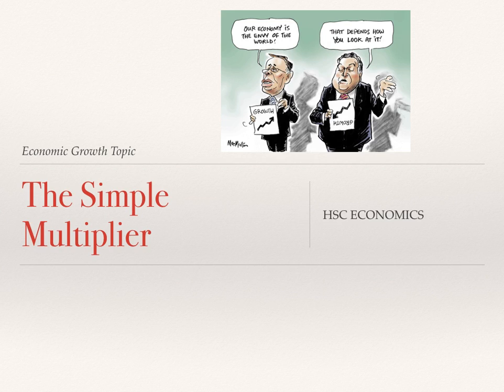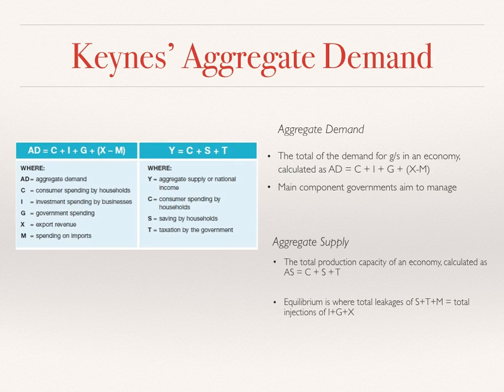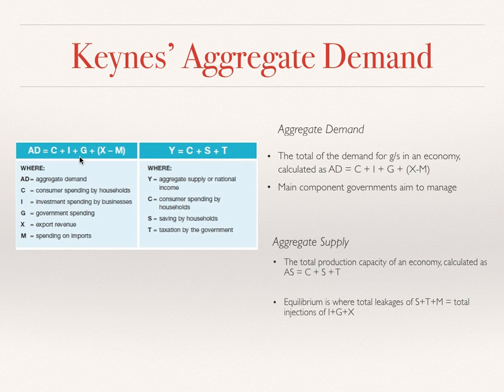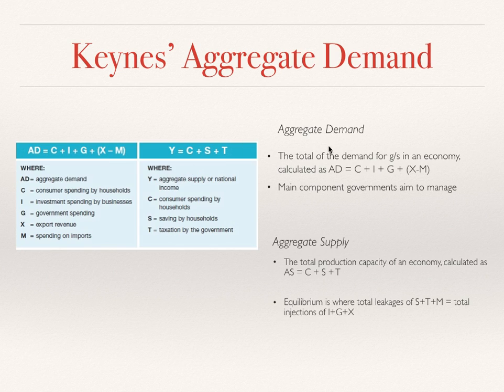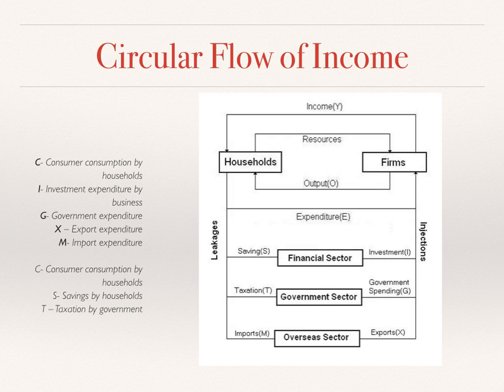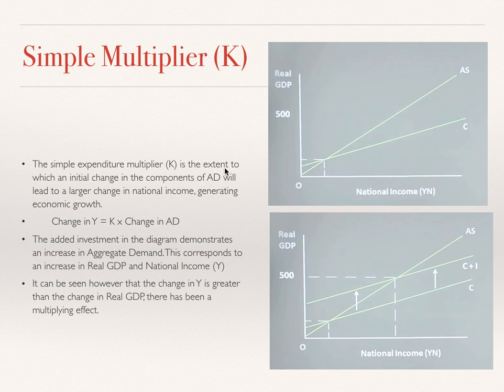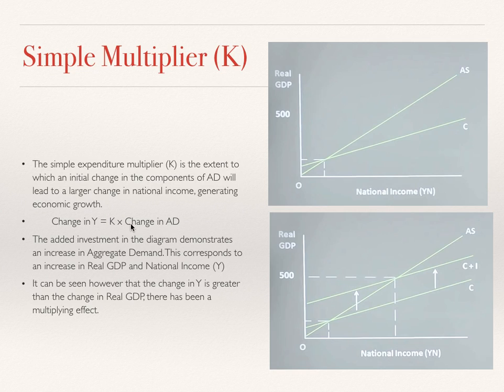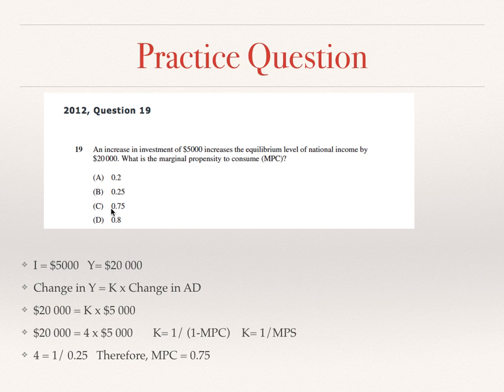Simple Multiplier - HSC Economics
What is the Simple Multiplier?

This Economics lesson describes what the simple multiplier is and how to answer HSC questions on the topic.

Economic Growth- Economic Issues